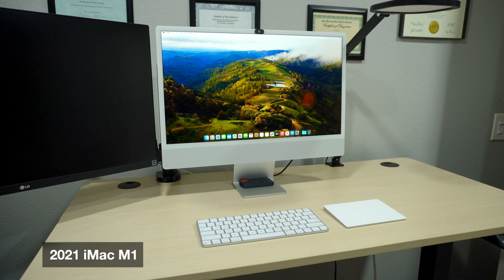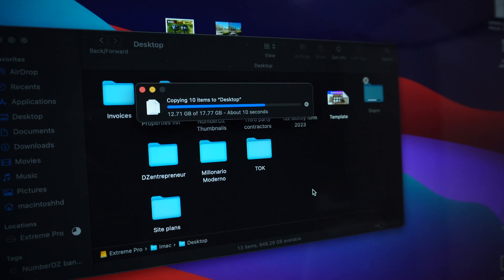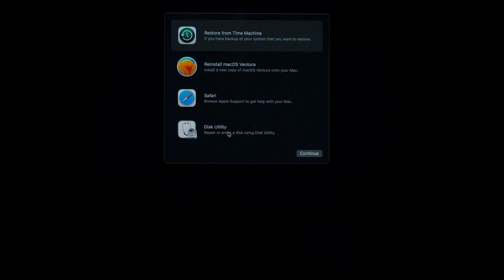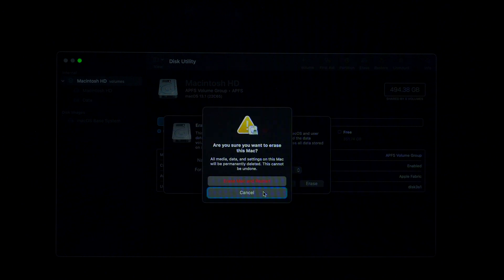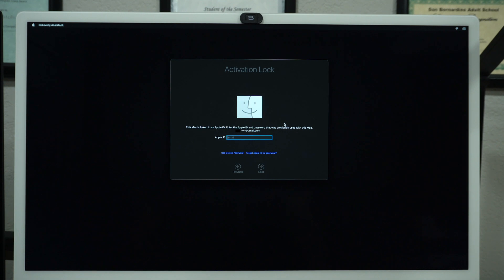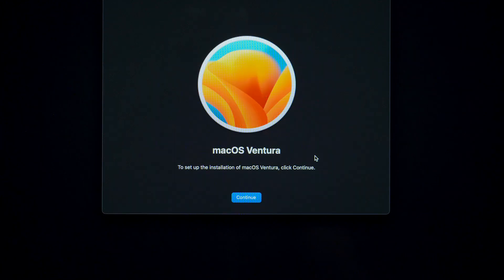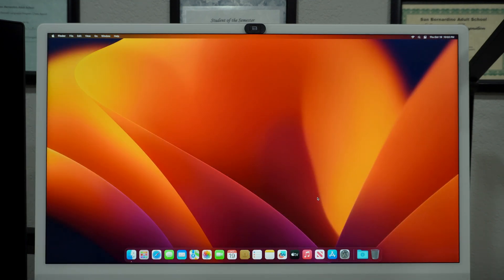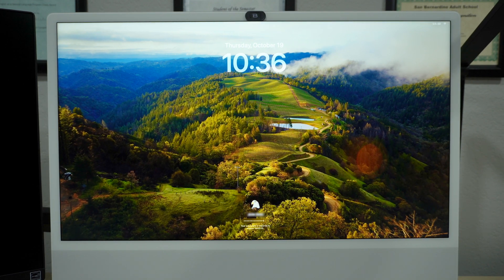How To Factory Reset iMac M1 Fast & Easy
Today we are going to restore this iMac M1 to factory settings
The process is very easy and anyone can do it
Before we start, these are two important things that you need.

1.- Internet access
2.- You need to know your iCloud / Apple ID password
you won’t be able to complete the restoration if you don’t know your iCloud password, you will be stuck in the middle of the process, so it's important to know the password.

-TIMESTAMPS-
00:00 How to factory reset iMac M1 fast & easy
00:10 Two important things that you need before starting
00:25 Back up your data
00:44 Click and hold the power button
01:05 Recovery window
01:55 Wireless keyboard and mouse
02:06 Activate your Mac
02:18 Activation lock
02:45 Reinstall MacOS
03:16 Mac setup
03:35 Download the latest software update